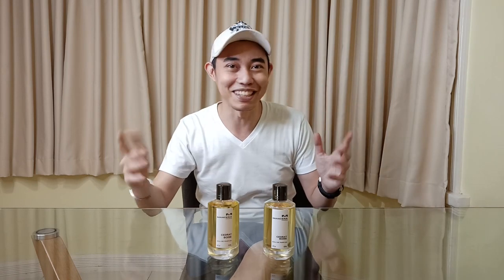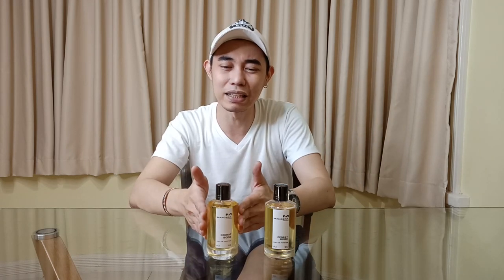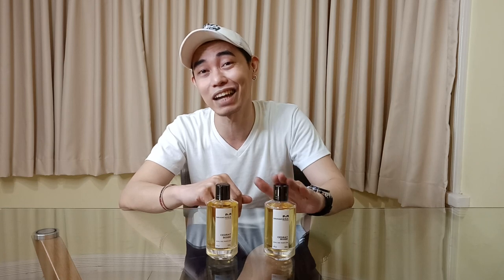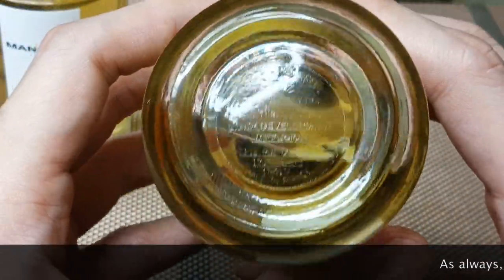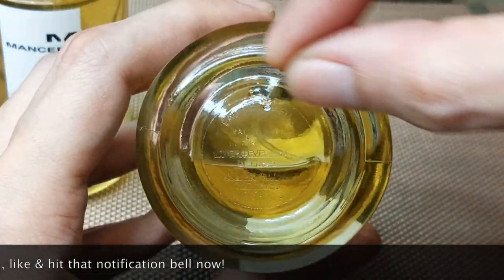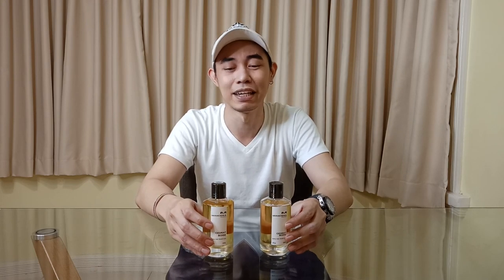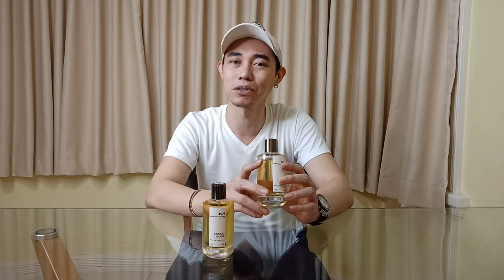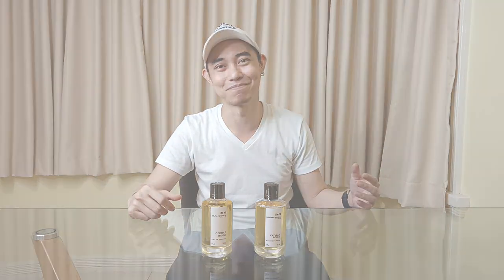Mancera Cedrat Boise Reform?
True or False? - Two different dated bottles of the ultra popular Cedrat Boise by Mancera are compared! Let's follow him as he scrutinises the scent development & the bottles. Is there really a reform of this stable mass pleaser or is it just a myth?